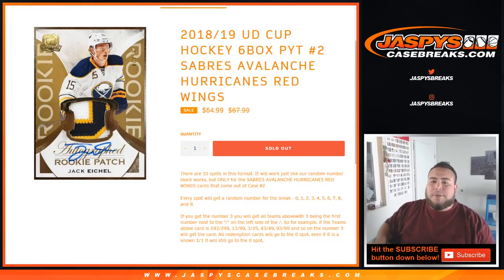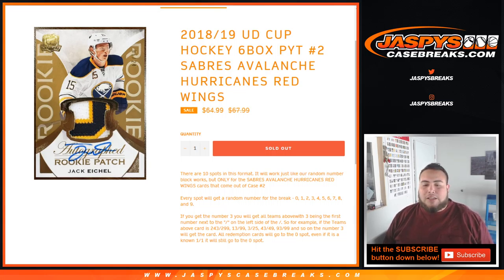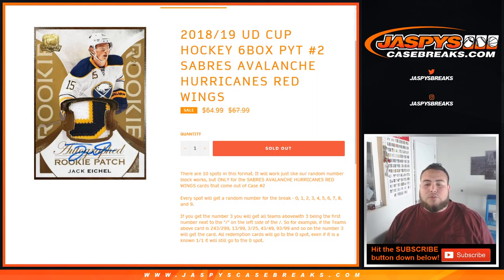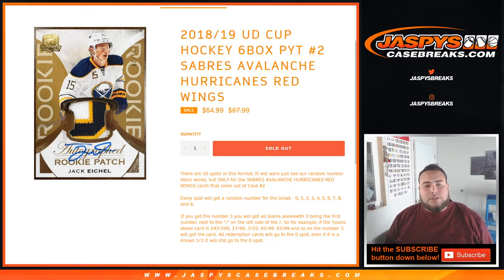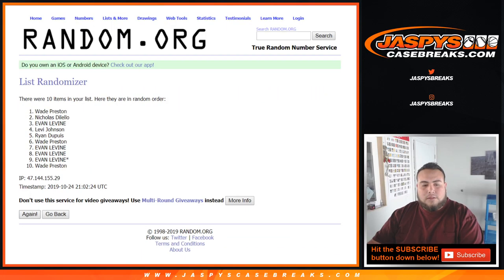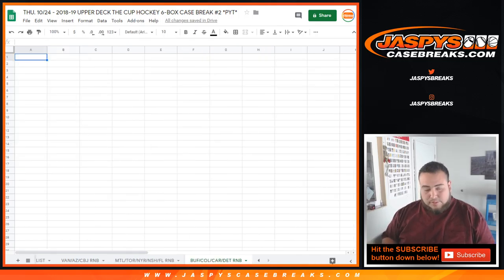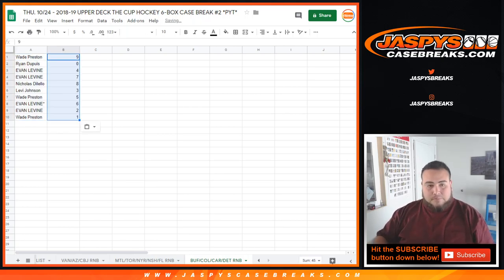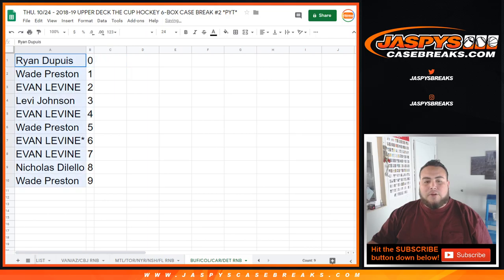THU. 10/24 - 2018-19 UPPER DECK THE CUP HOCKEY 6-BOX CASE BREAK #2 *PYT* BUF/COL/CAR/DET RNB